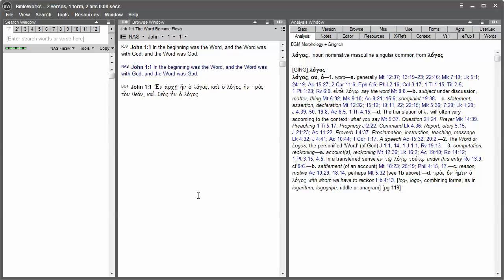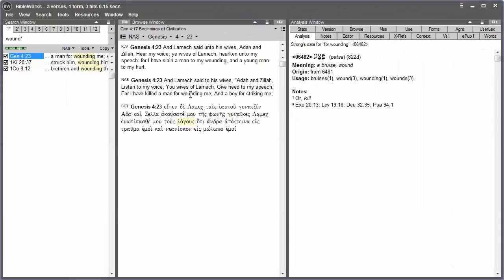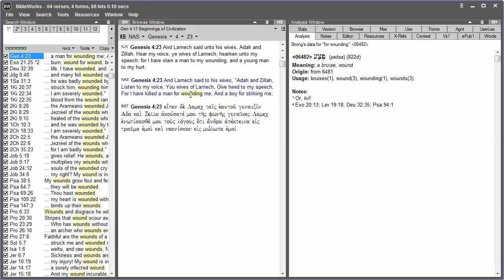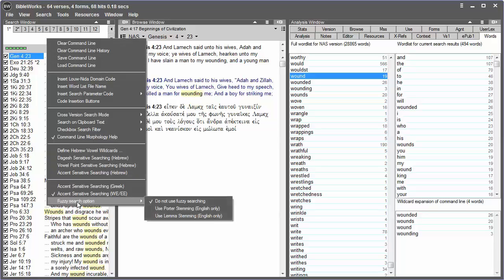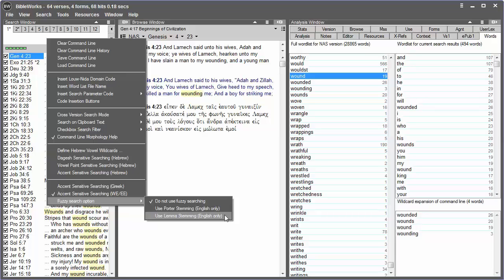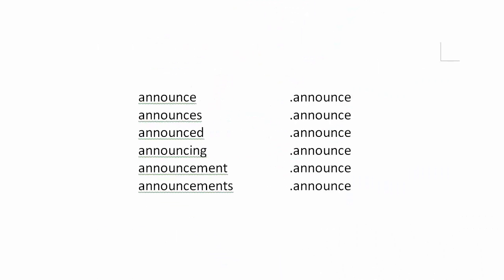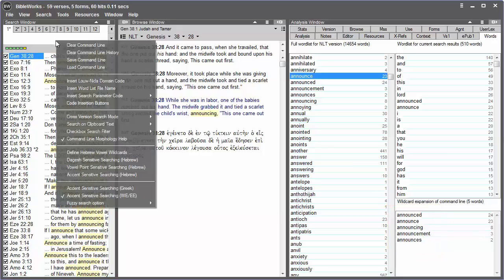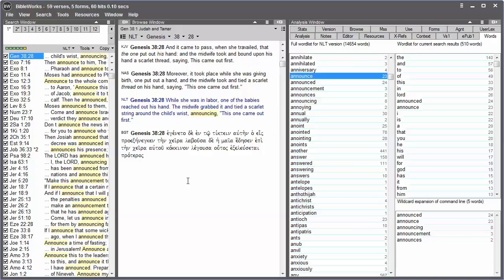How to Conduct a Fuzzy Search in English Versions BW10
You can use a Fuzzy Search option to search for many different forms of English words in your Command Line, and Browse Window double-click and right click searching for a word or phrase.